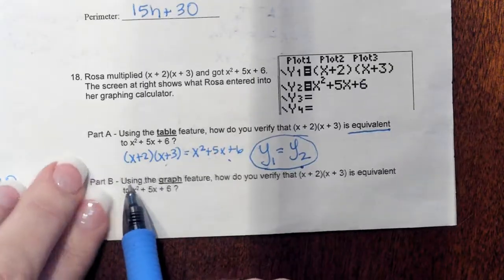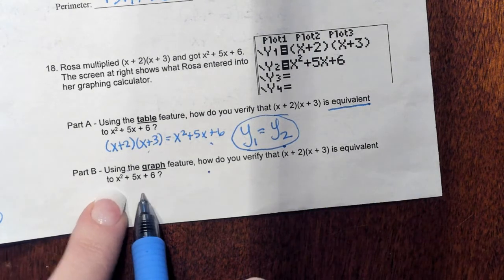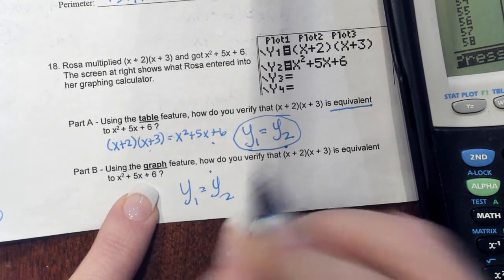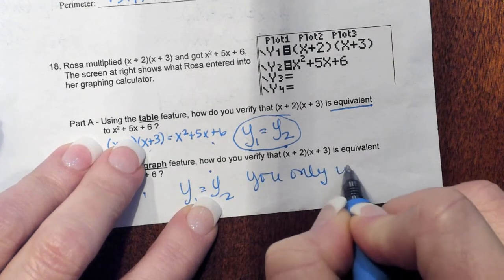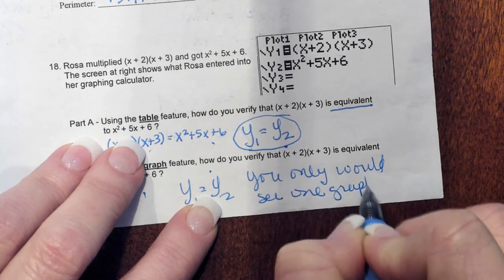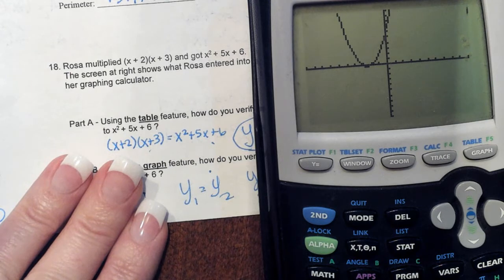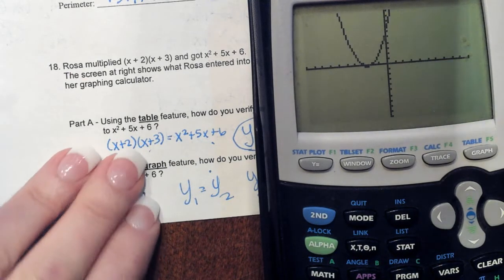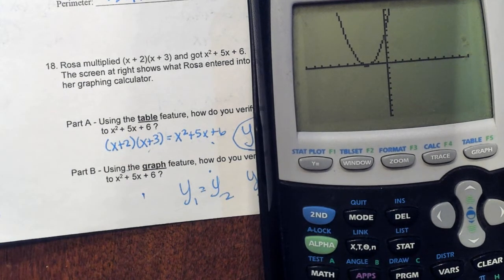Polynomial Operations Review